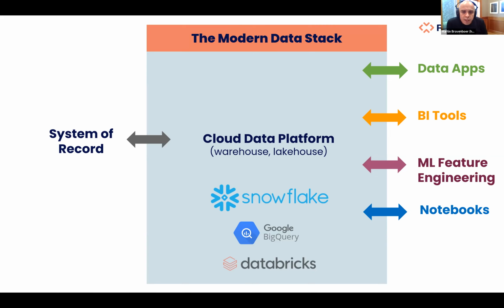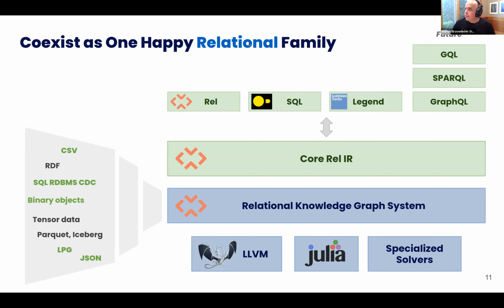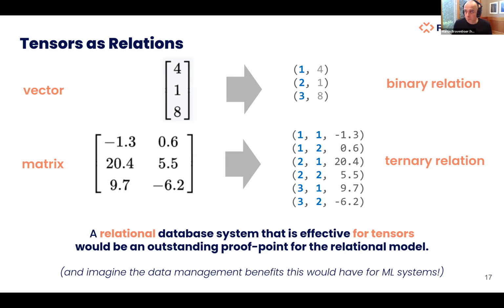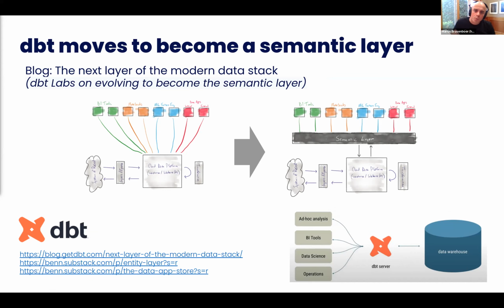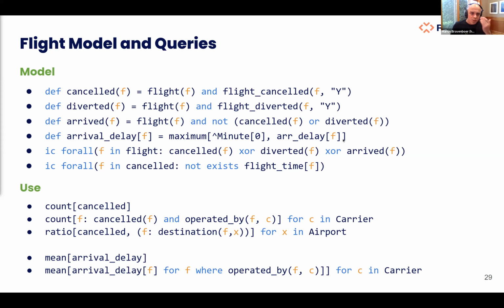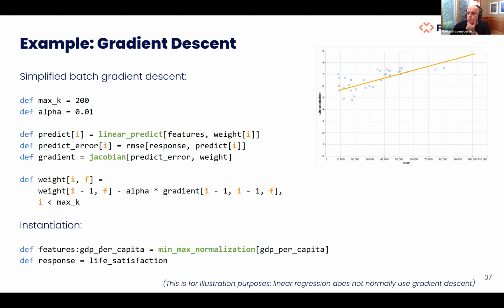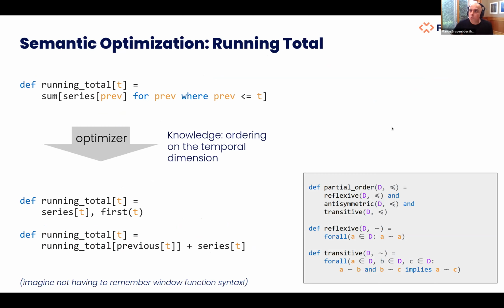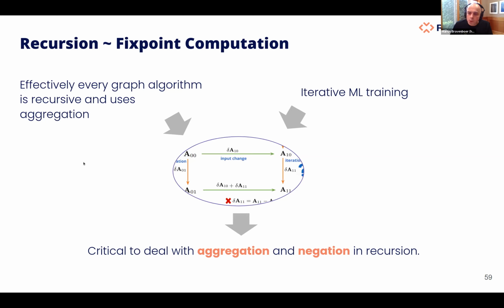Algorithms for Relational Knowledge Graphs by Martin Bravenboer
Abstract:
RelationalAI is the next-generation database system for new intelligent data applications based on relational knowledge graphs. RelationalAI complements the modern data stack by allowing data applications to be implemented relationally and declaratively, leveraging knowledge/semantics for reasoning, graph analytics, relational machine learning, and mathematical optimization workloads. RelationalAI as a relational and cloud native system fits naturally in the modern data stack, providing virtually infinite compute and storage capacity, versioning, and a fully managed system. RelationalAI supports the workload of data applications with an expressive relational language (called Rel), novel join algorithms and JIT compilation suitable for complex computational workloads, semantic optimization that leverages knowledge to optimize application logic, and incrementality of the entire system for both data (IVM) and code (live programming). The system utilizes immutable data structures, versioning, parallelism, distribution, out-of-core memory management to support state-of-the-art workload isolation and scalability for simple as well as complex business logic. In our experience, RelationalAI’s expressive, relational, and declarative language leads to a 10-100x reduction in code for complex business domains. Applications are developed faster, with superior quality by bringing non-technical domain experts into the process and by automating away complex programming tasks. We discuss the core innovations that underpin the RelationalAI system: an expressive relational language, worst-case optimal join algorithms, semantic optimization, just-in-time compilation, schema discovery and evolution, incrementality and immutability.

Bio:
Martin Bravenboer is VP Engineering at RelationalAI where he leads the development of the RelationalAI system. Before RelationalAI, he was CTO at LogicBlox. As a postdoctoral researcher with Prof. Yannis Smaragdakis, he developed the Doop framework for declarative and precise points-to analysis that uses the LogicBlox system. Martin obtained his PhD at Utrecht University in the area of language design and compiler construction.